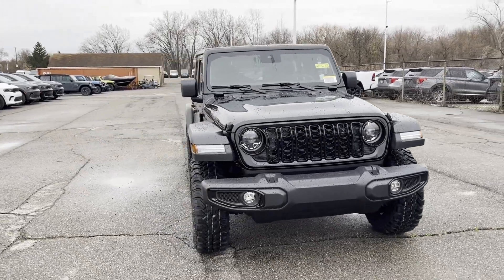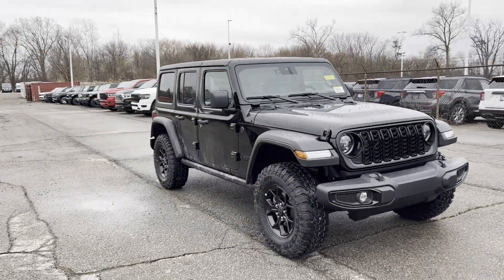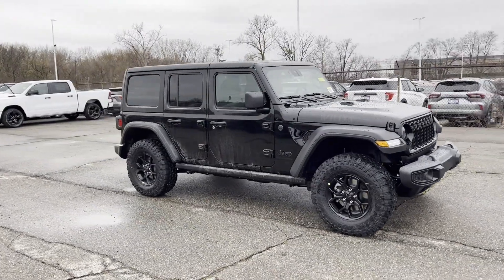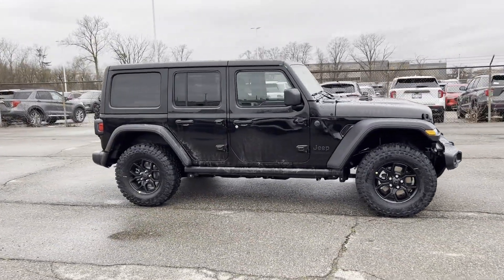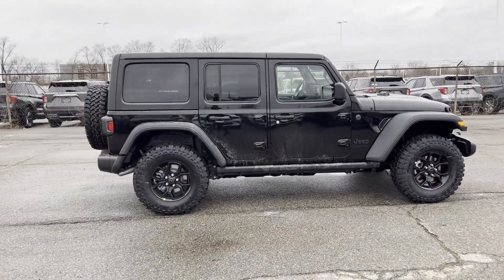2024 Jeep Wrangler Willys Clinton Township, Richmond, Warren, Sterling Heights, Center Line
2024 Jeep Wrangler Willys 1C4PJXDN2RW135761 Video